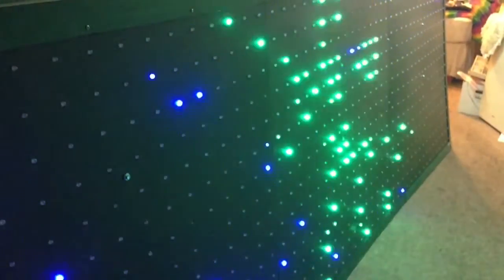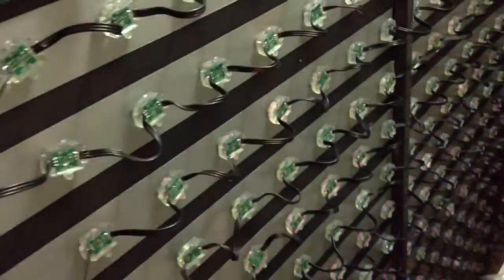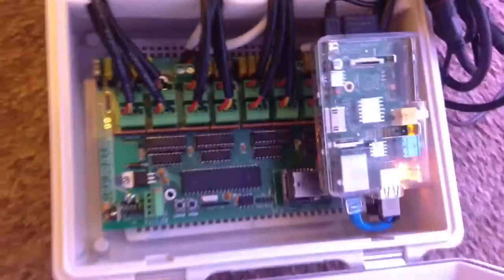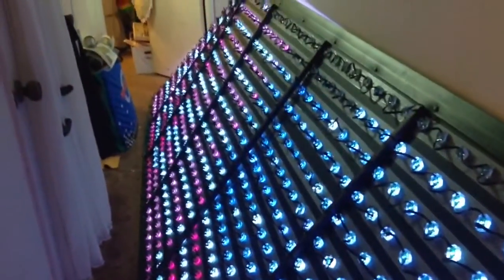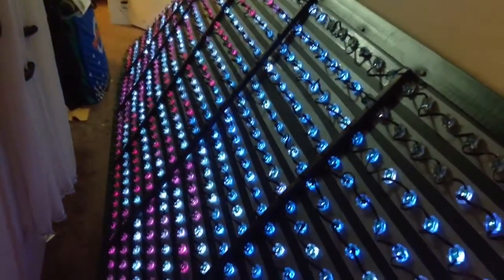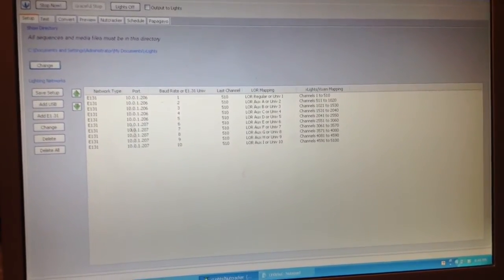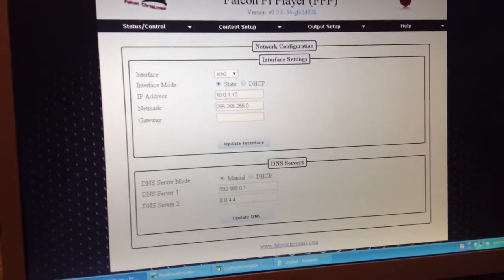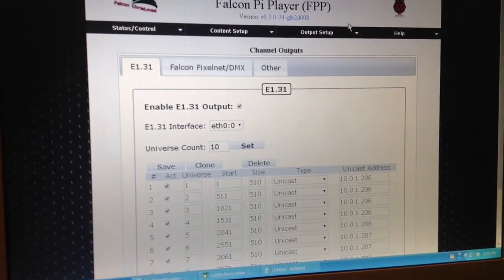Behind the Scenes Falcon Pi Matrix Display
This Is my Behind The Scenes of a Matrix Display that is powered by a Raspberry Pi. The sequencing was done on xLights. Coro is from HolidayCoro.com and the lights/controller kit is from SeasonalEntertainmentllc.com